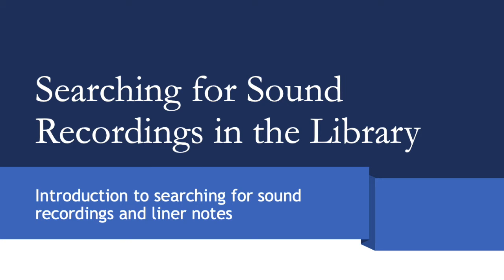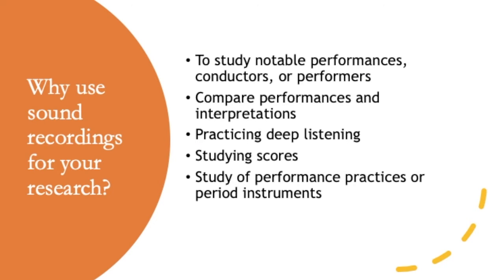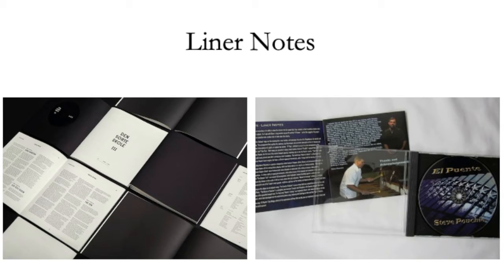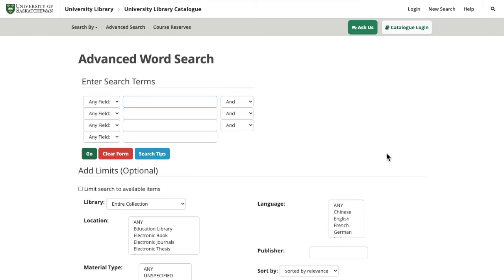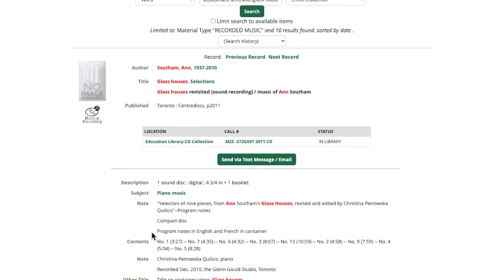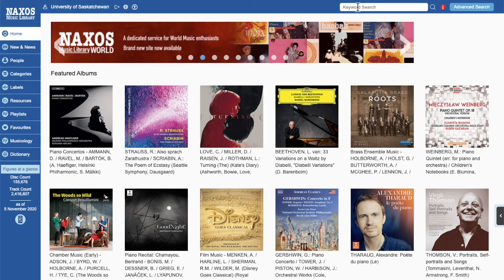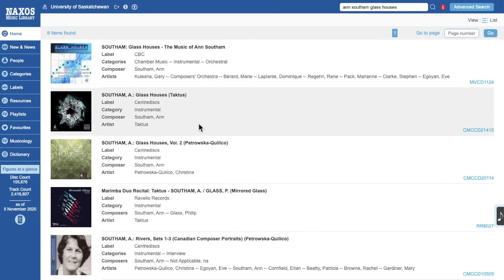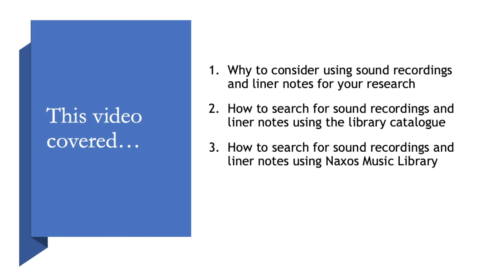Searching for Sound Recordings and Liner Notes in the Library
This video discussed the usefulness of sound recordings and liner notes for music research, how to search for sound recordings in the library catalogue, and an introduction to how to use Naxos Music Library database.